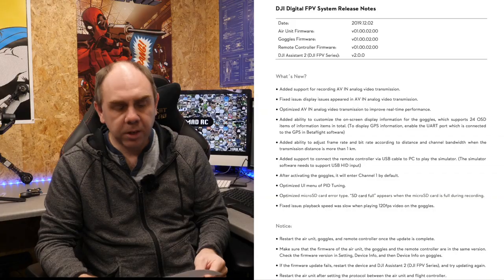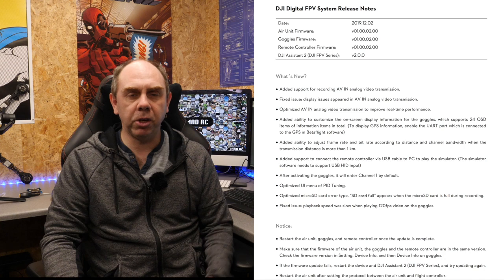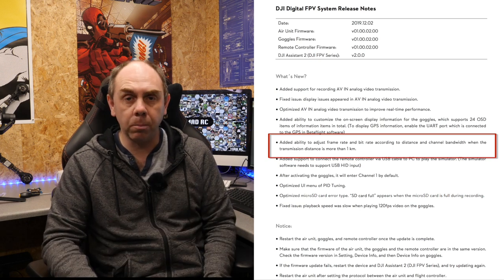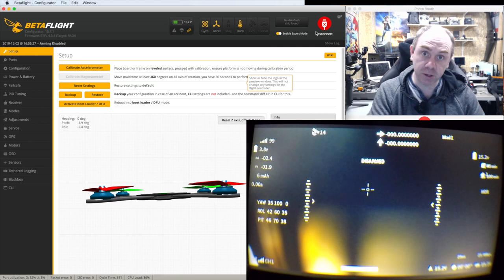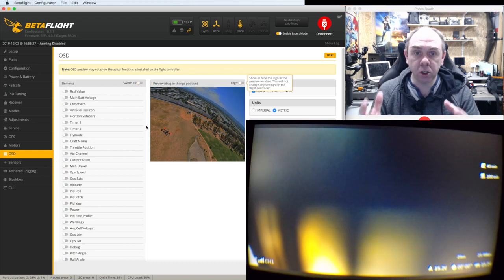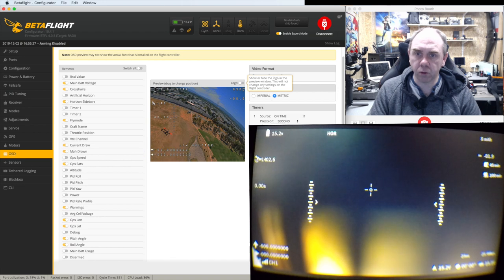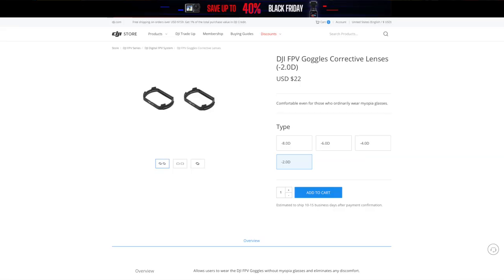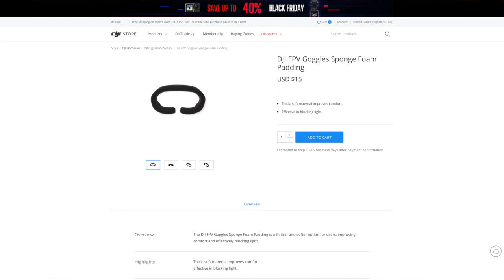DJI Digital FPV Update - New Betaflight OSD Setup, Analog DVR and Latency Fix + RC Sim Support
Taking a look at the new firmware for the DJI Digital FPV SystemV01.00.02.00 with Betaflight OSD Integration, New Analog DVR support and RC USB Simulator compatibility natively.

This Update has no affect on any FCC or Power Hacks these all still work as before.

Betaflight OSD Info at 8:20 Onwards

I have been asked for ways for people to support me and the channel, above are some affiliate links to some trusted vendors and by using these you are helping us to continue to create content, alternatively you can support us via